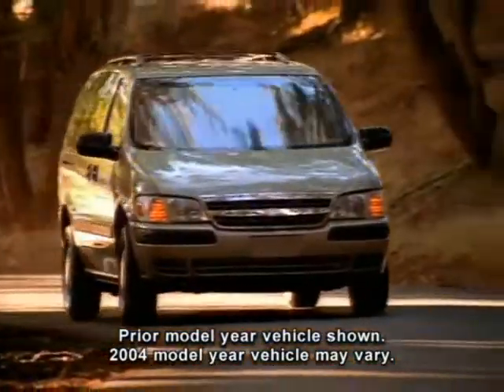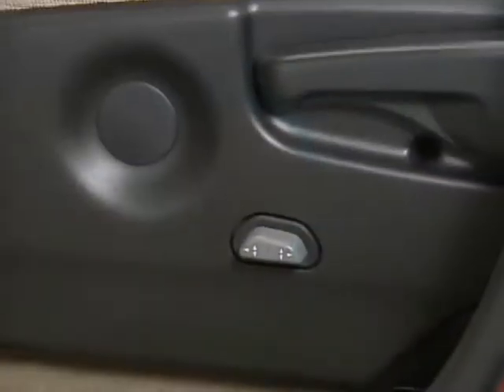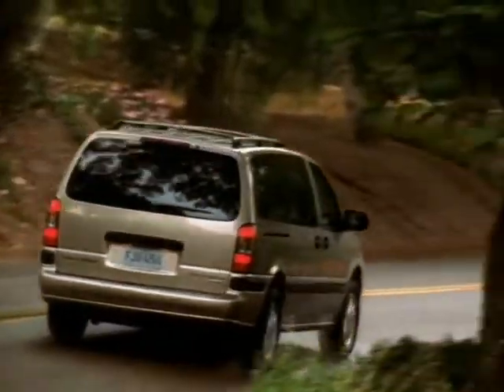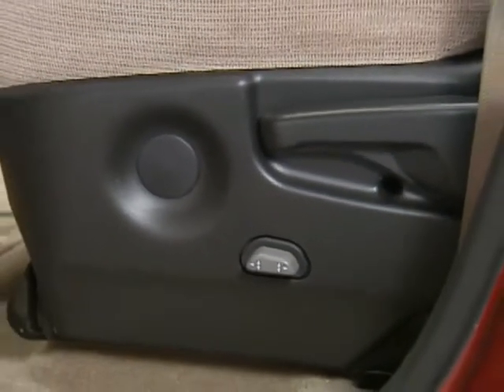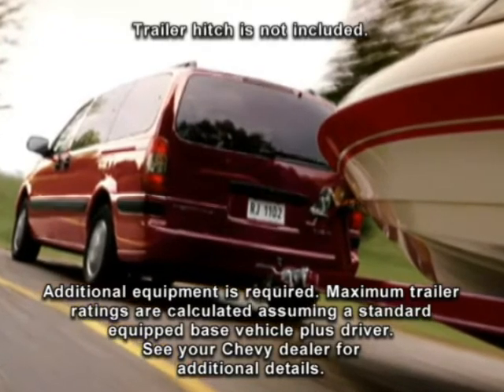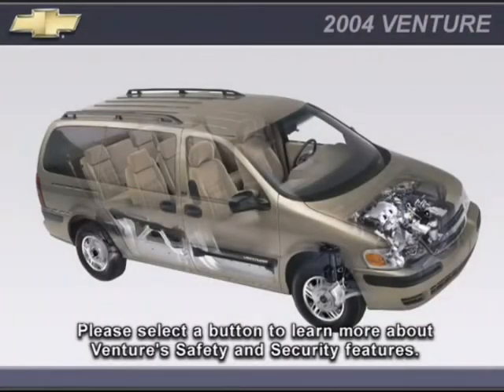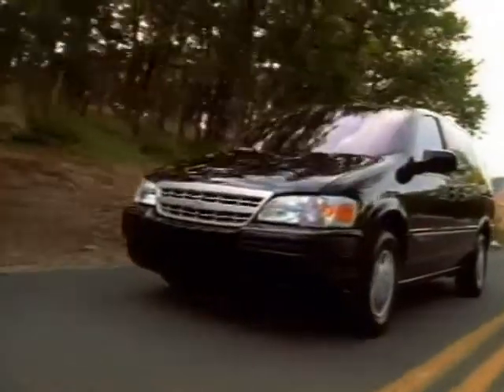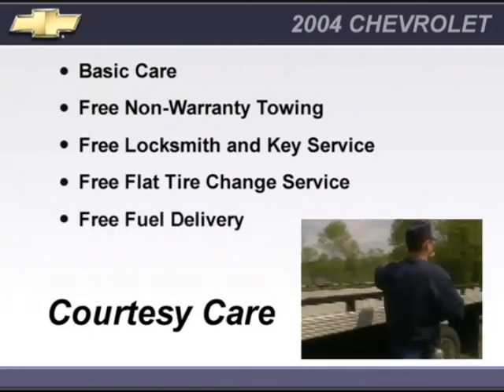2004 Chevrolet Venture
This is a 2004 Chevrolet Venture video brochure.